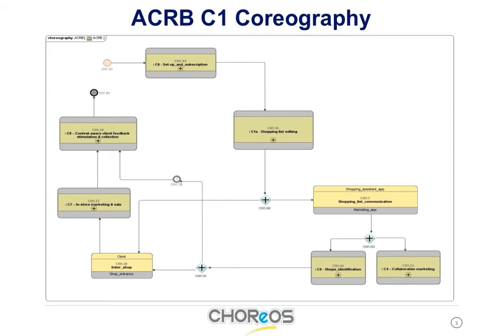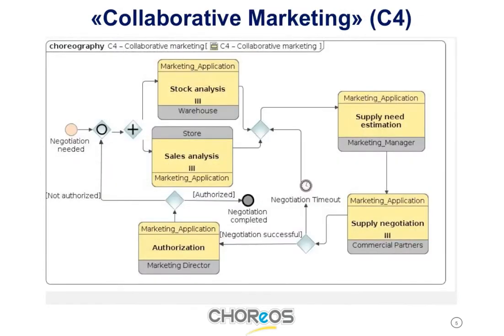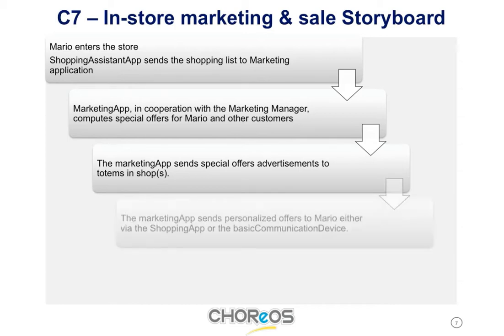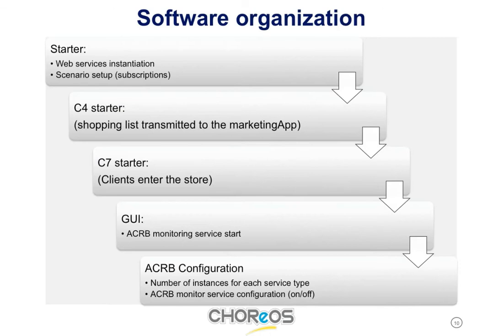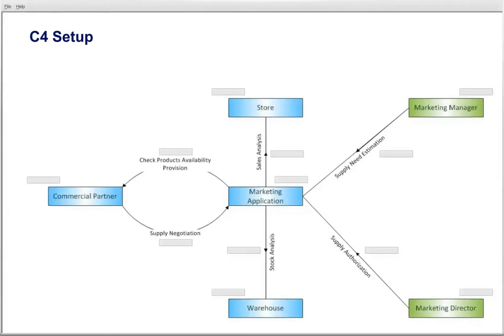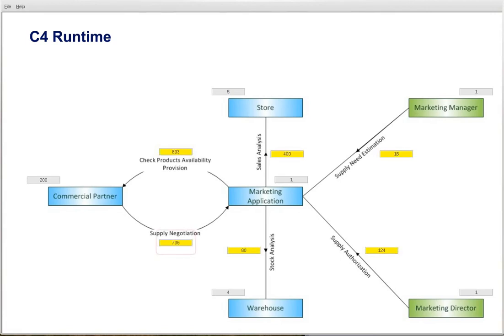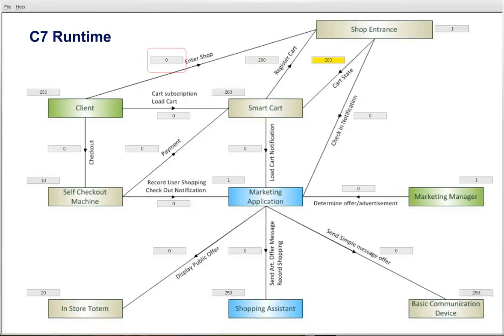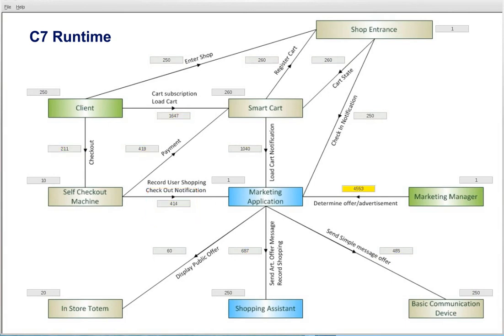Adaptive Customer Relationship Booster M24 Review demo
Adaptive Customer Relationship Booster (ACRB) use-case demo: general overview, choreography deployment integrated with EasyESB and running, monitoring data.